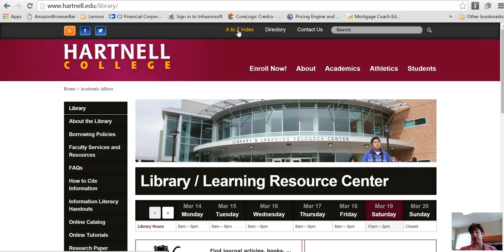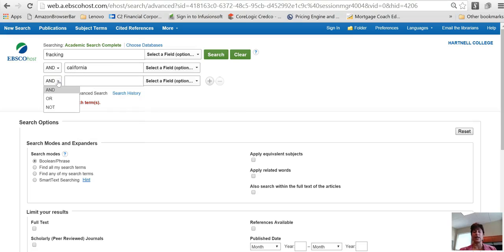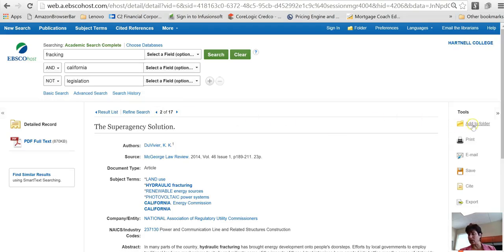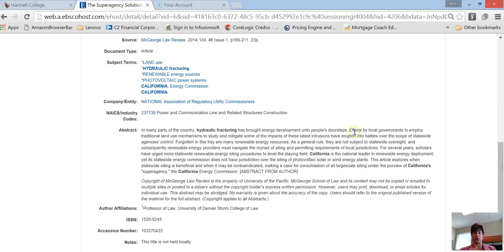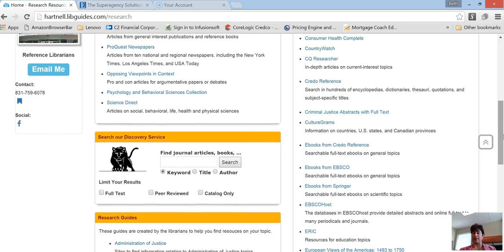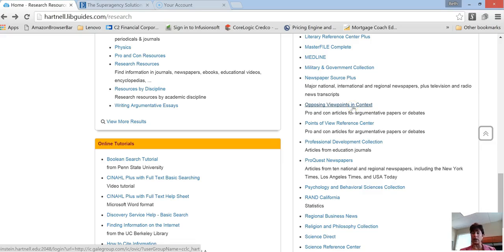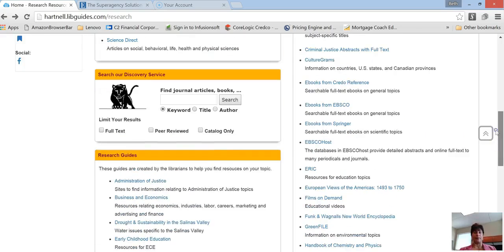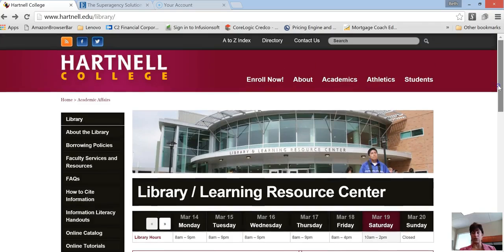Hartnell Research Resources Intro Video ed